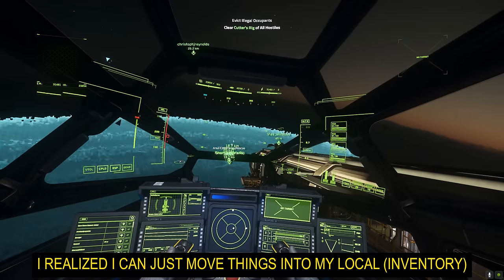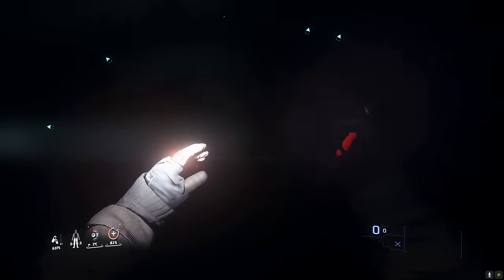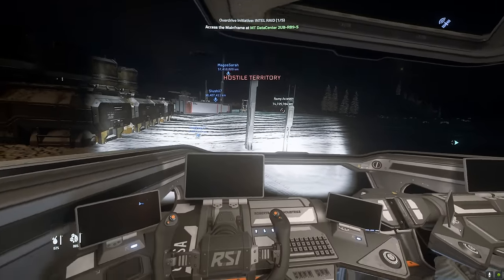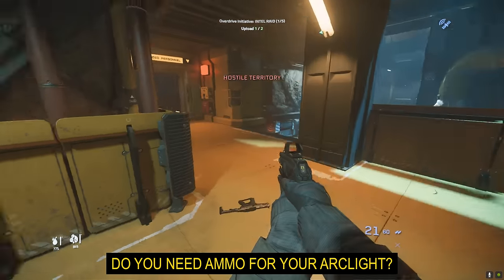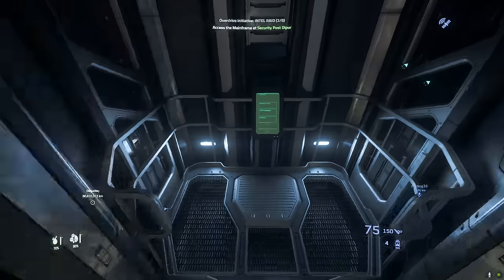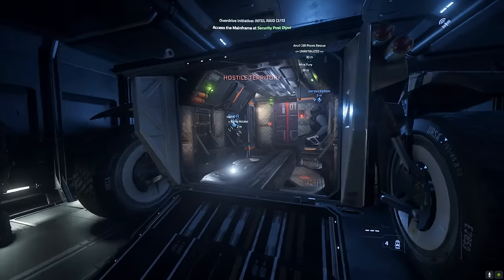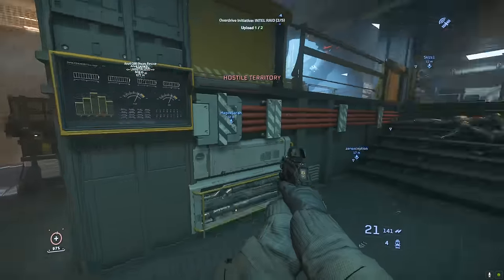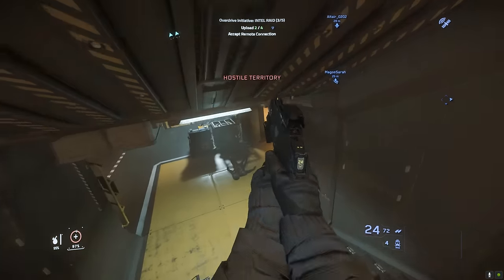Life Aboard a Carrack - 3 - Operation Overdrive - Star Citizen 3.22.1 Multicrew adventure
So when we left things off we'd suffere4d a minor explosion problem that left the Polar Penguin, our anvil Carrack at the bottom of the ocean next to Cutters Rig on Hurston.

Well, we were heading in to recover what we could from the crash site before taking the Polar Penguin out on Operation Overdrive - combatting Xenothreat in Stanton

0:00 - Intro
0:58 - Crash Recovery
6:23 - Operation Overdrive
16:14 - The Team is Growing
26:52 - Conclusion